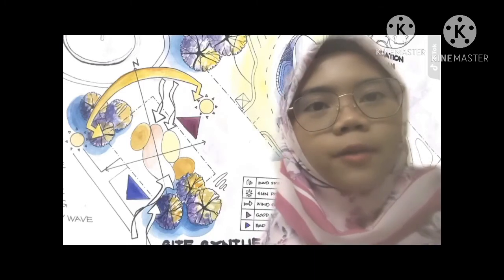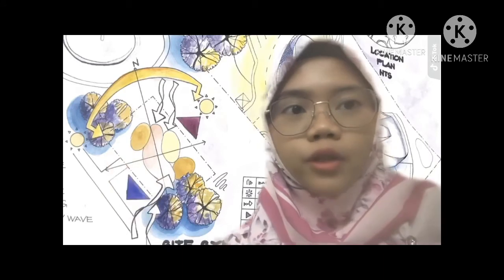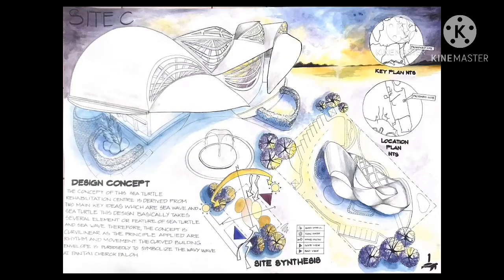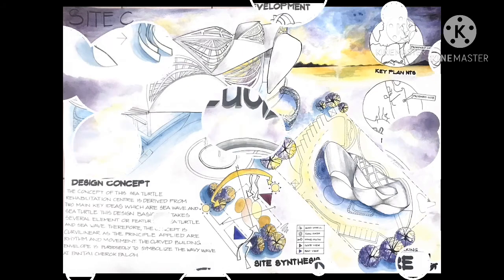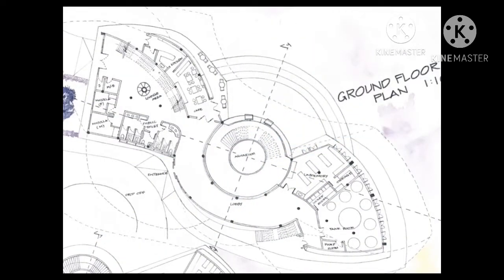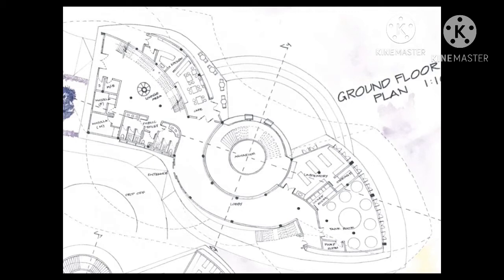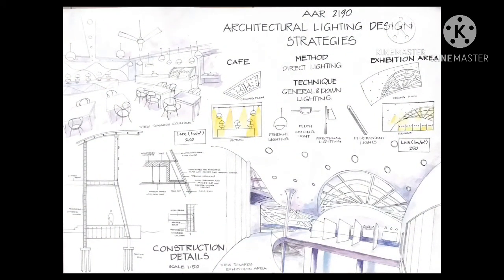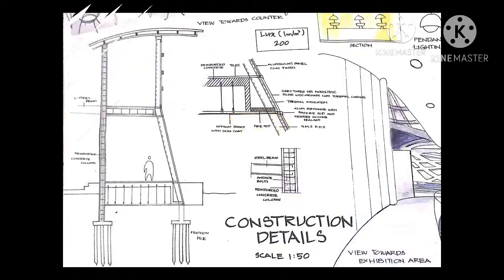final presentation SEA TURTLE REHABILITATION AT CHEROK PALOH